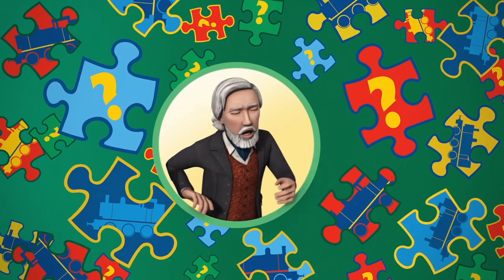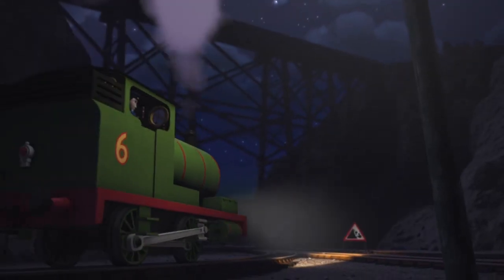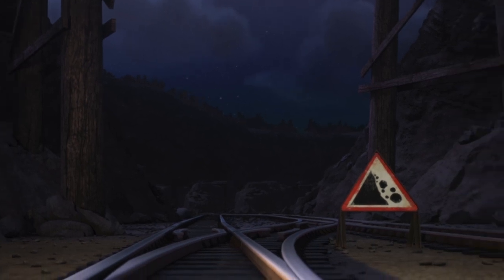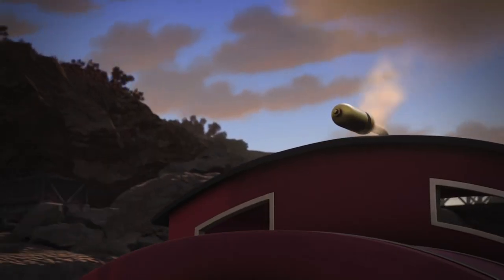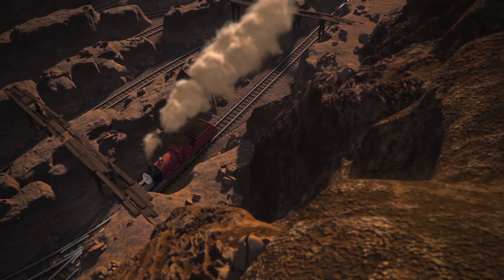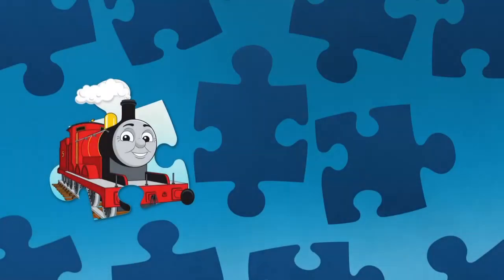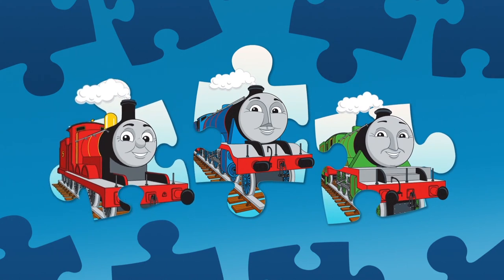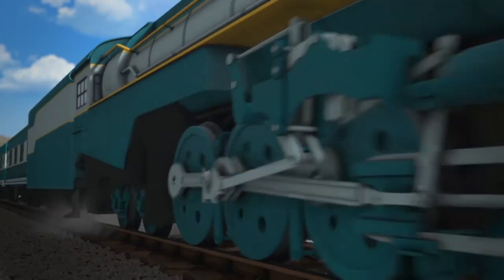Which Engine Did Connor Almost Crash Into? | The Earl's Quiz | Thomas & Friends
Bust my buffers! That was a close one. Can you guess which engine Connor almost crashed into?

About The Earl's Quiz:
There are many wonderful things to see on the Island of Sodor! But, how closely are you paying attention?

Looking for even more safe, fun, kid friendly activities and apps? and shop for Thomas & Friends engines, games, and other products